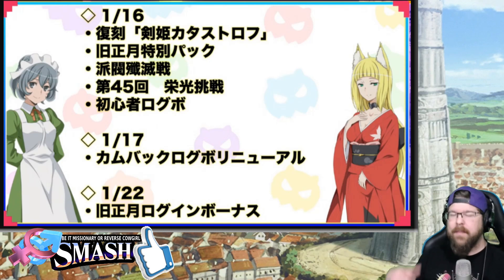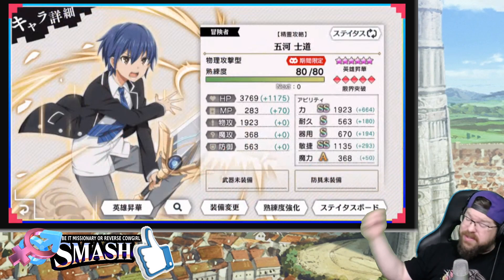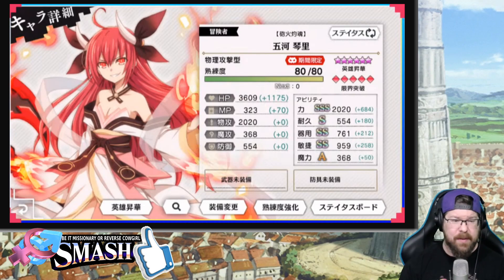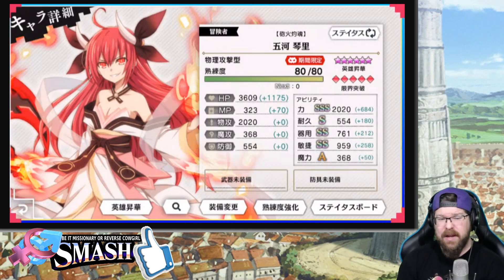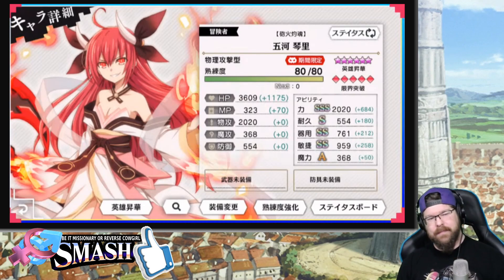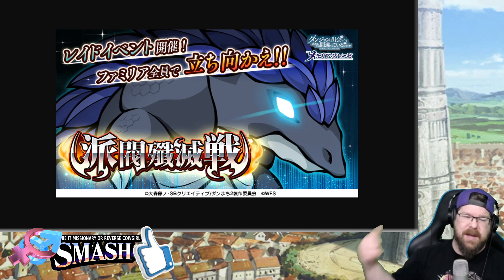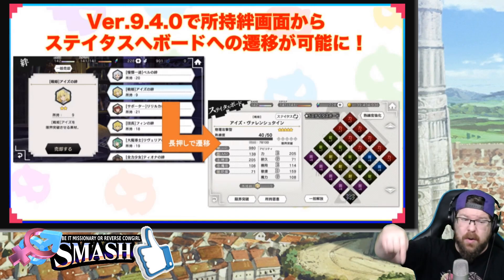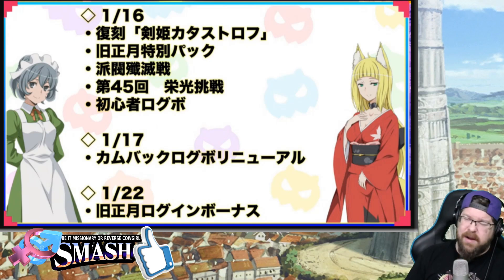COMING THIS WEEK TO DANMEMO!! Date A Live is our rerun and it starts tomorrow!